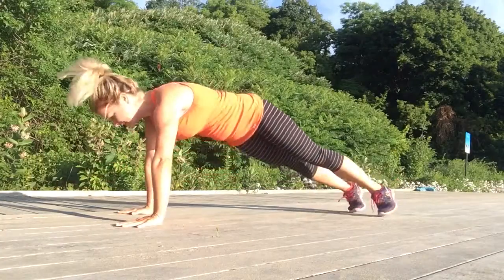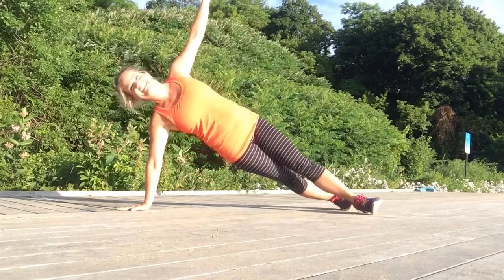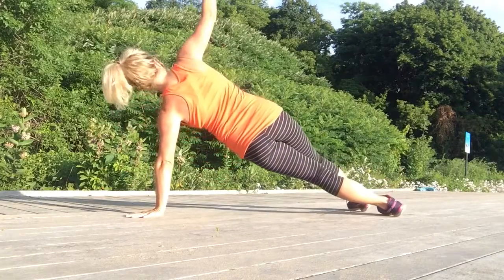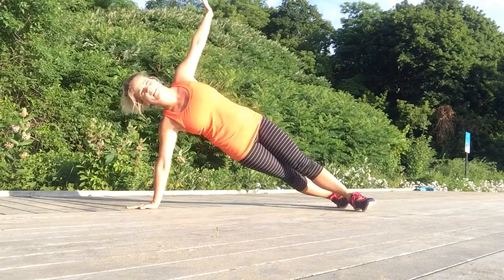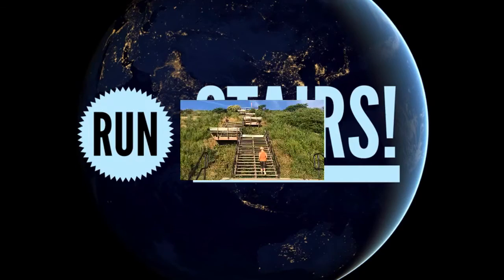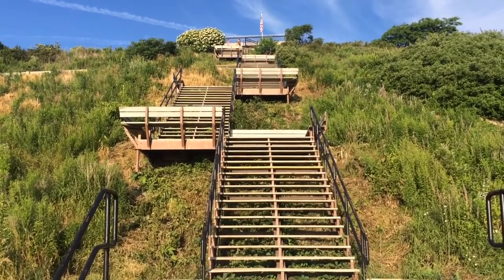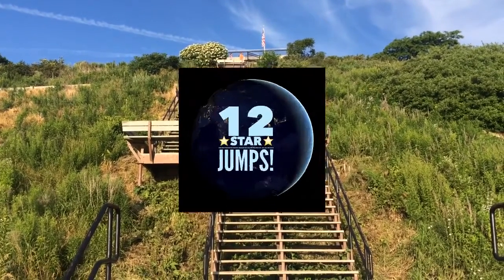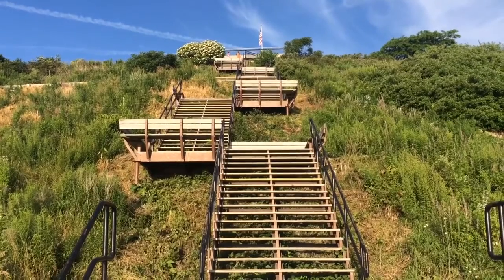Workout For When You're On Top of the World! (Full Length Demo)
This workout is made for the days your feel full of energy and ready for challenge!

EQUIPMENT: Stairs
Apple Music -  "Songs For a Hometown Victory"
Songza  - "Celebrate Good Times"
My personal playlist: "Best Day of My Life" - American Authors, "Applause" - Lady GaGa, "On Top of the World" - Imagine Dragons
If you like this video, let me know what you want next! Check out my Strength Exercise series for 60 second or less exercise demos!
xoxo,
Katie

Like my crops? They're ATHLETA!